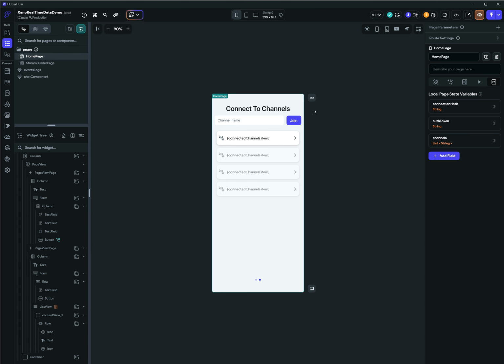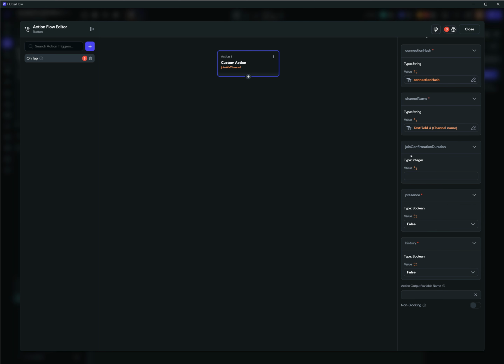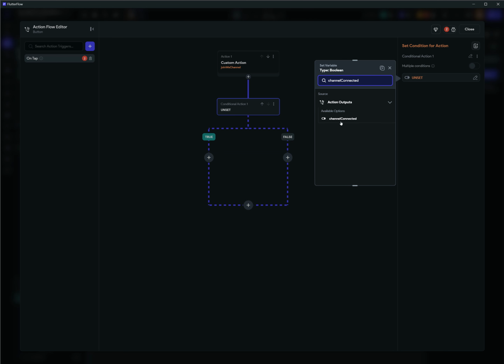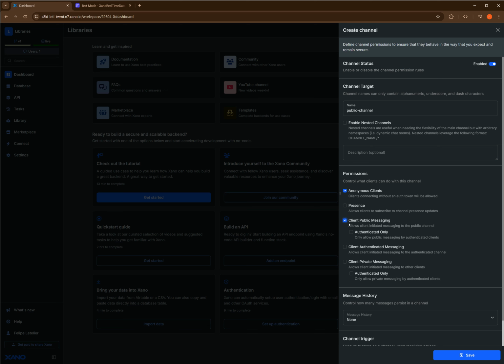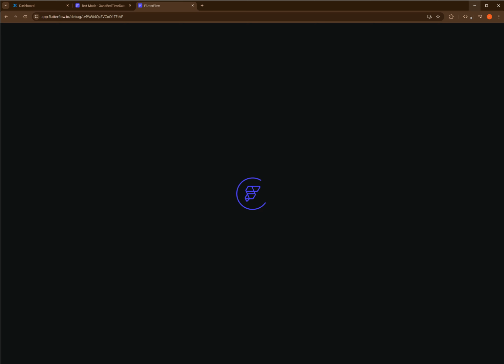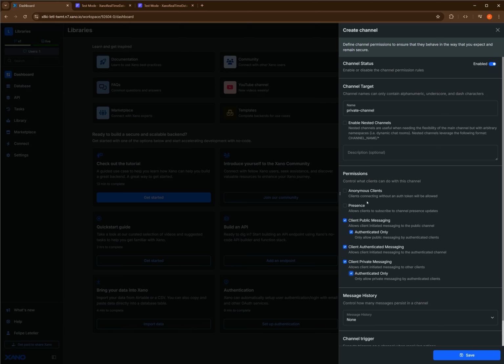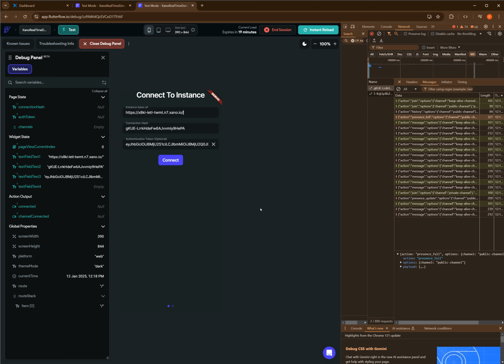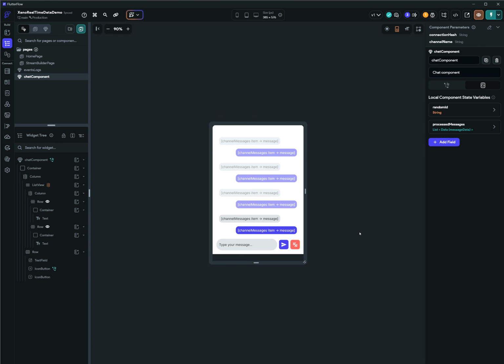Xano Realtime FlutterFlow Library (part 3) - Joining public and private channels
In this video I create the logic to join to public and private channels after connecting to our Xano instance.